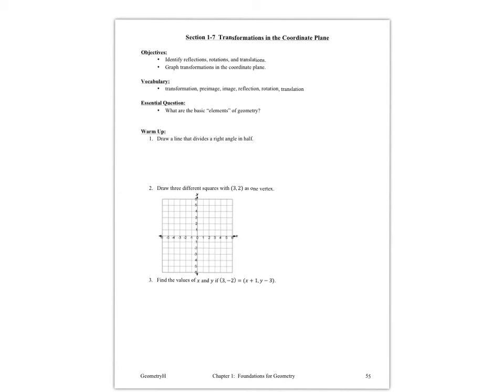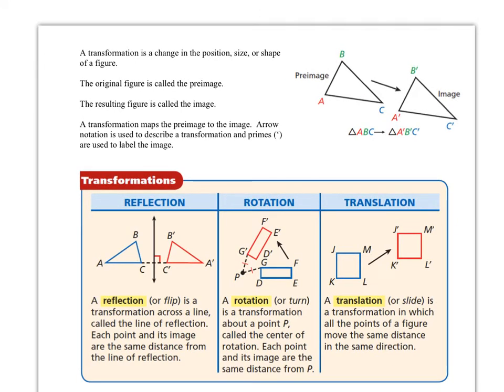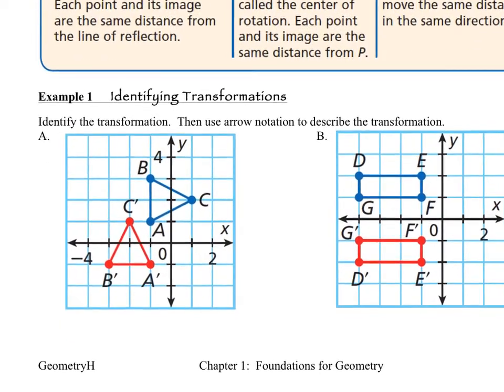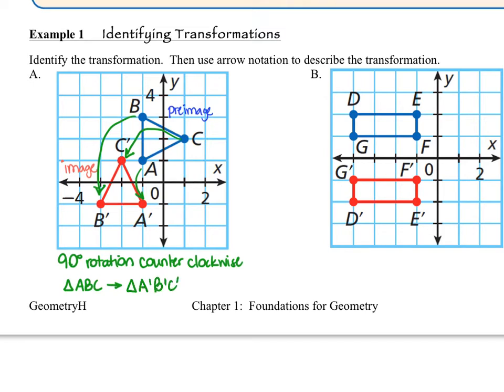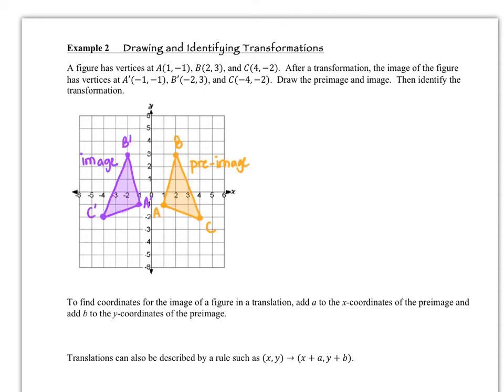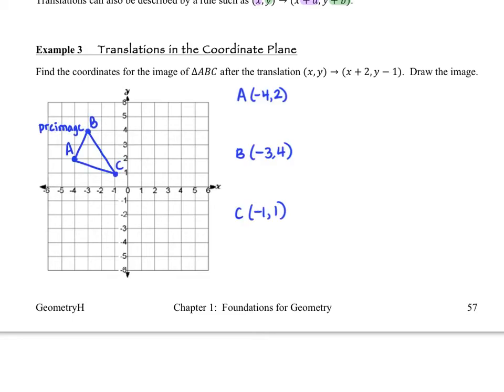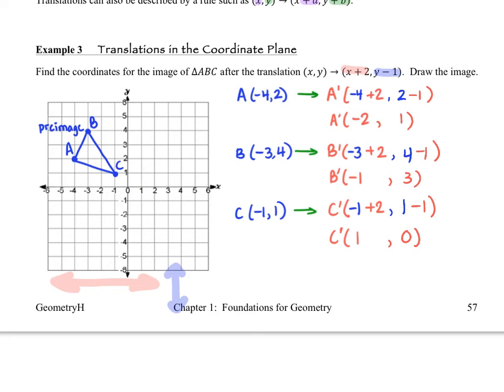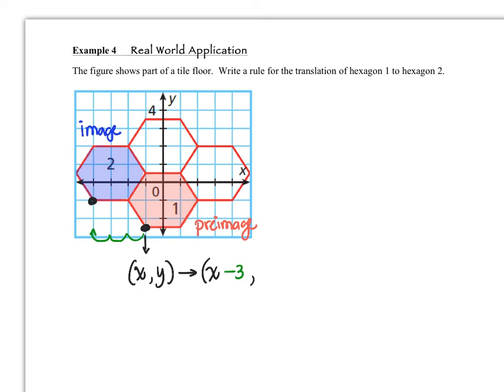Geometry 1.7 Transformations in the Coordinate Plane